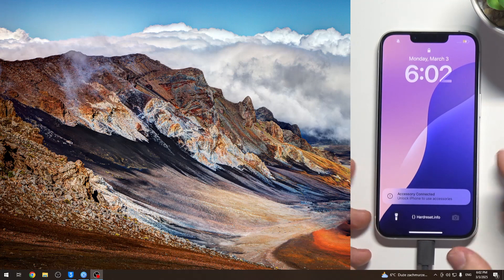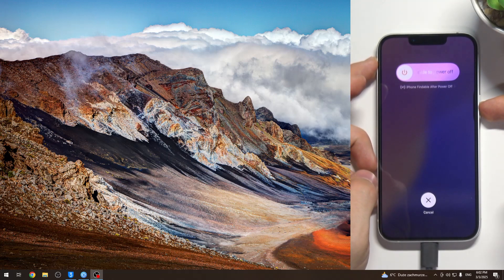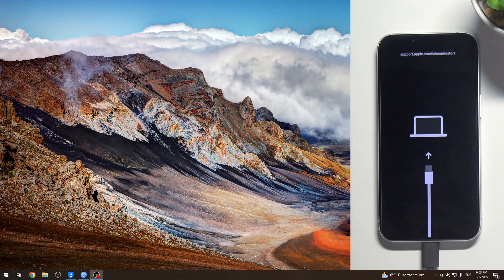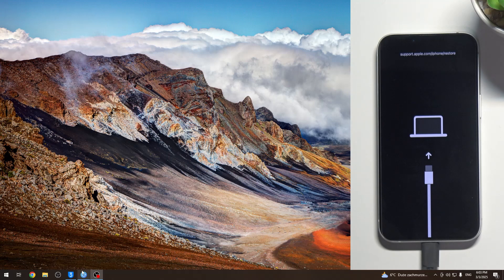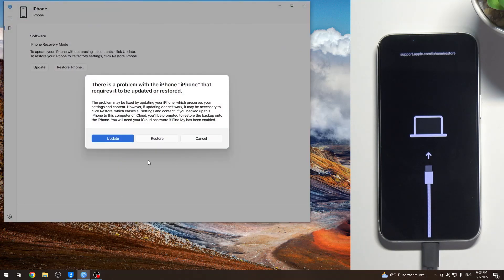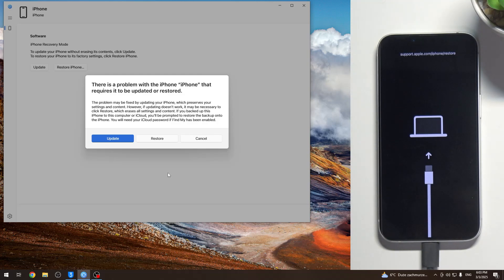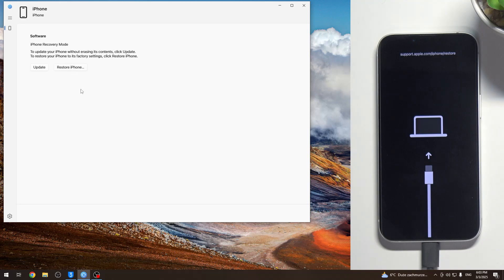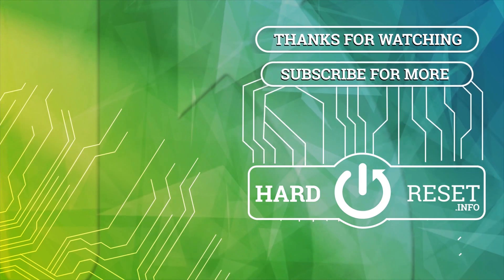How to Enter Recovery Mode on iPhone 16e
If your APPLE iPhone 16e is stuck, unresponsive, or you need to reinstall iOS, Recovery Mode can help. In this video, we will show you how to put your iPhone into Recovery Mode step by step. Follow our instructions to fix software issues on your device.

how to enter Recovery Mode on APPLE iPhone 16e? How to boot APPLE iPhone 16e into Recovery Mode? How to use Recovery Mode on APPLE iPhone 16e? How to fix APPLE iPhone 16e in Recovery Mode? How to exit Recovery Mode on APPLE iPhone 16e? How to restore APPLE iPhone 16e using Recovery Mode? How to update APPLE iPhone 16e in Recovery Mode?